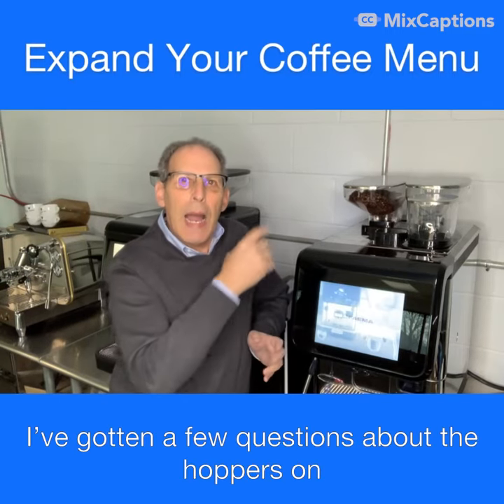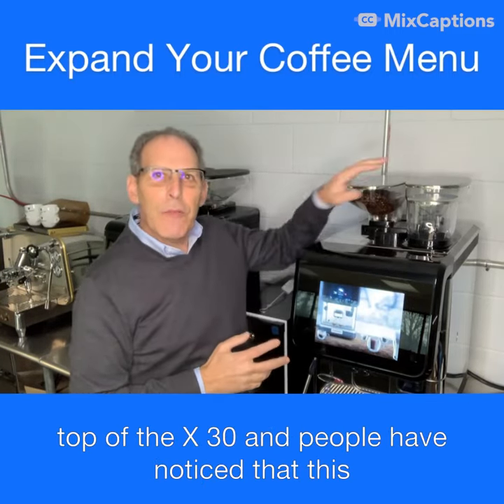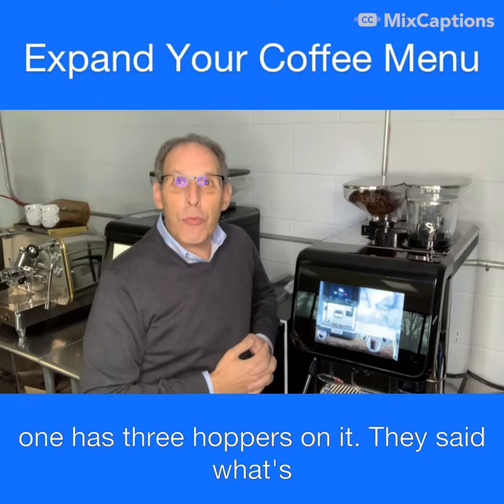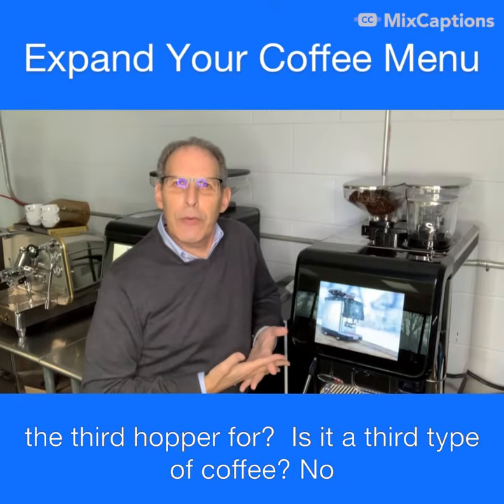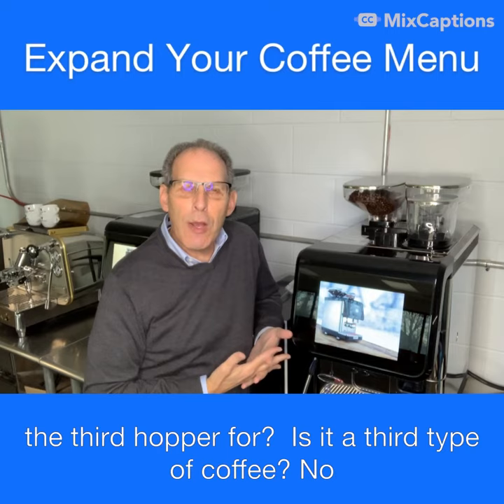The Faema X30 can expand your coffee menu and help you grow your business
Today we talk about how the right espresso machine can grow your business by allowing you to easily diversify your menu and attract more customers